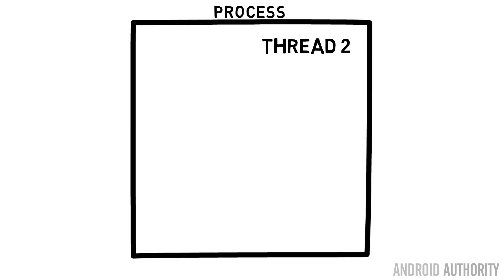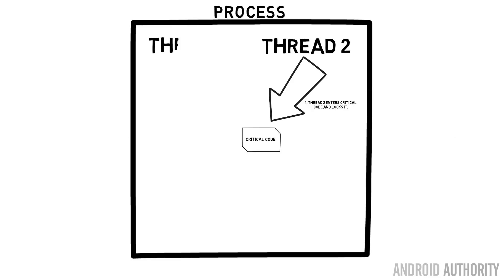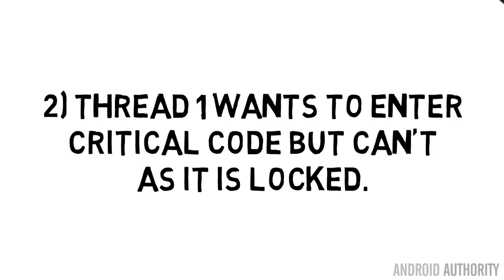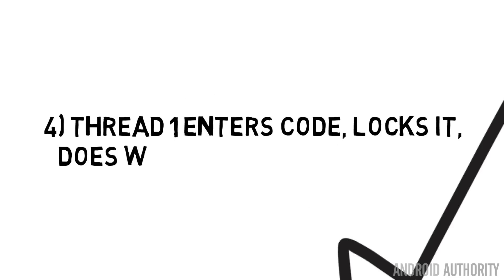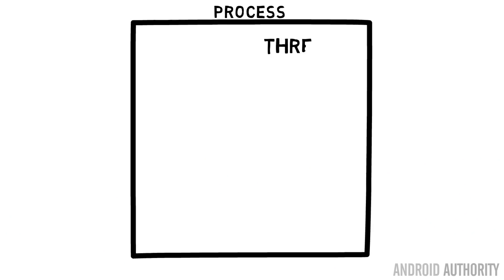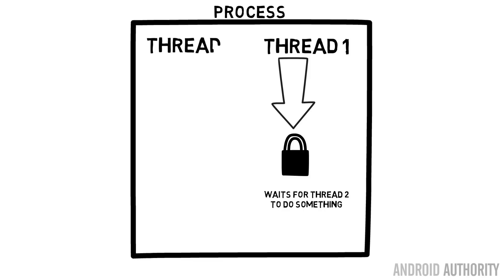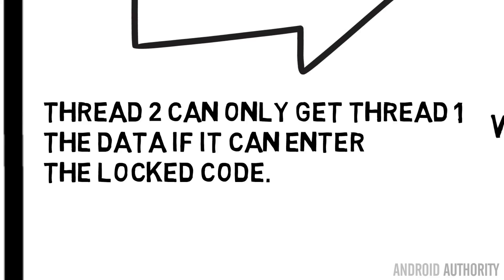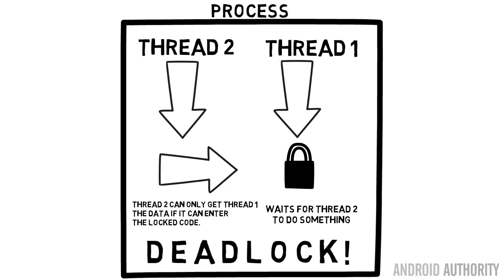Processes and threads - Gary explains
You are probably accustomed to the idea that your smartphone can run more than one app at a time. But the question is, how does Android manage to do it?